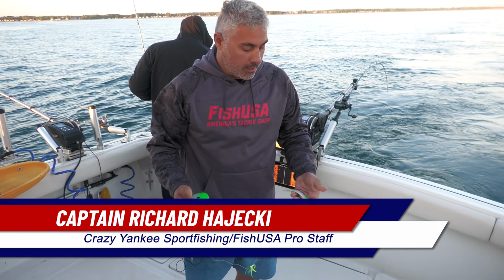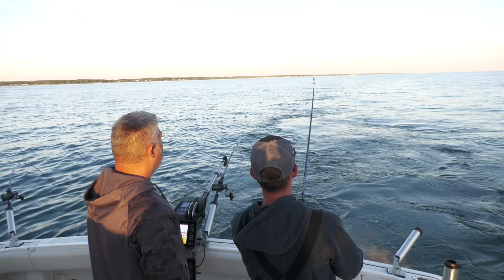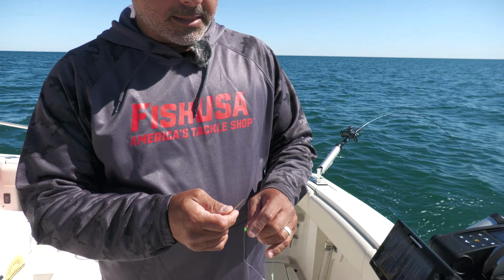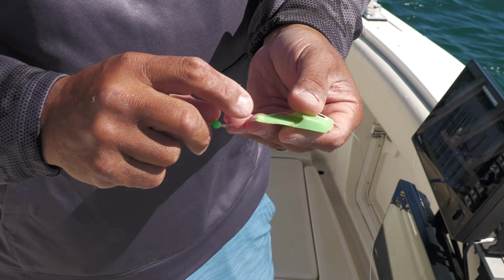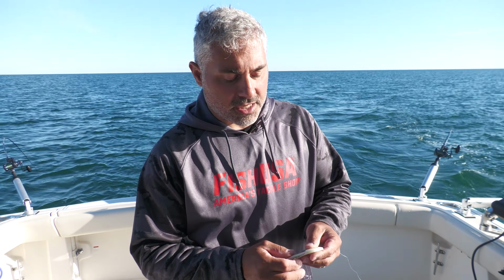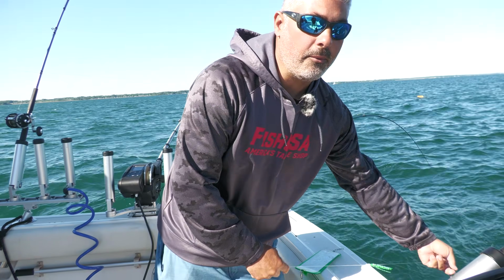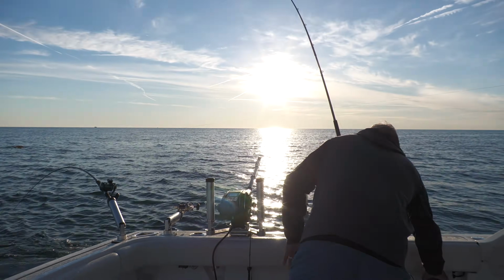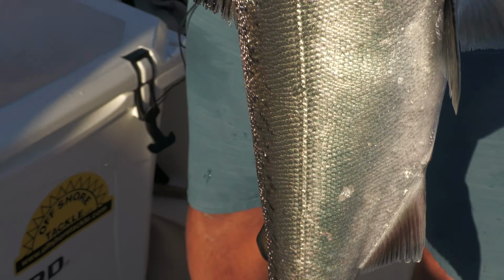Meat Rig Fishing Tips For Catching Great Lakes King Salmon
Meat rigs are one of the most popular salmon trolling lures used on the Great Lakes. In this video, Captain Richard Hajecki of @CrazyYankeeSF gives some valuable tips for being more effective with a meat rig.